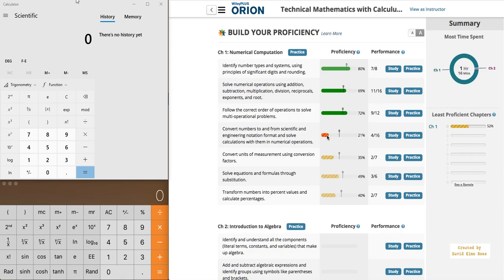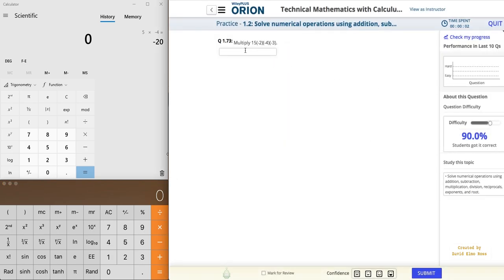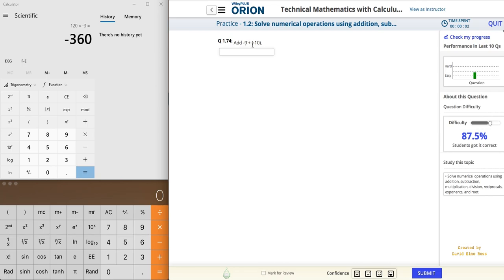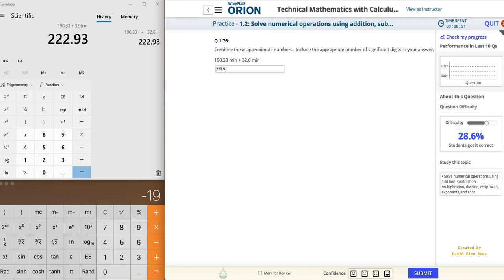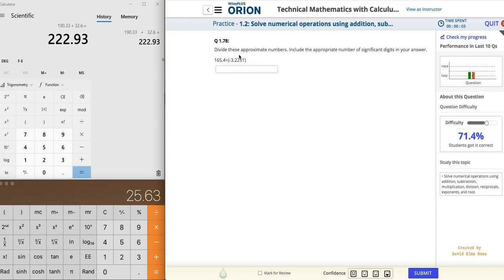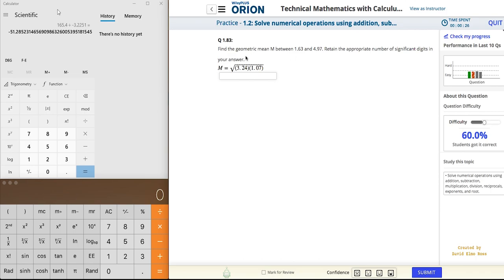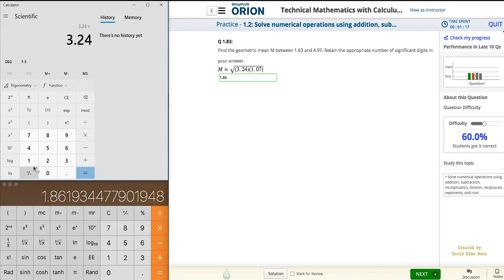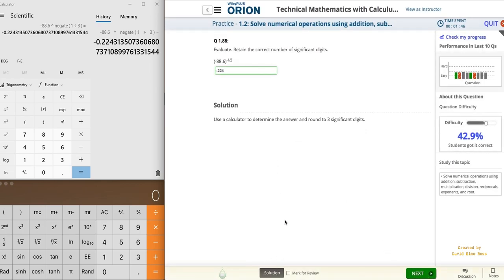Calculator Roots power